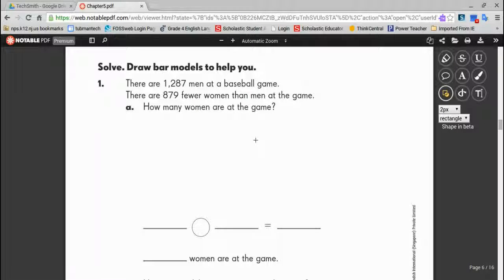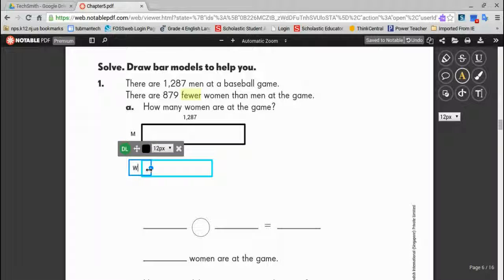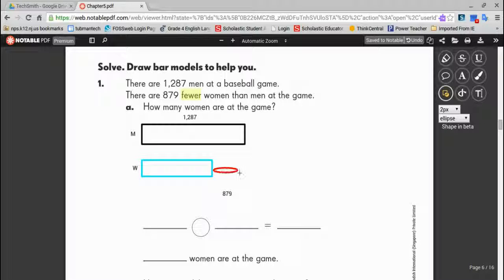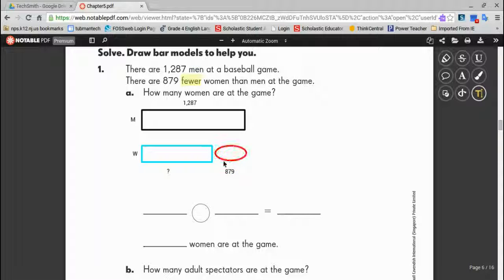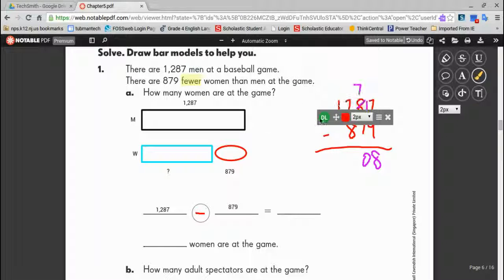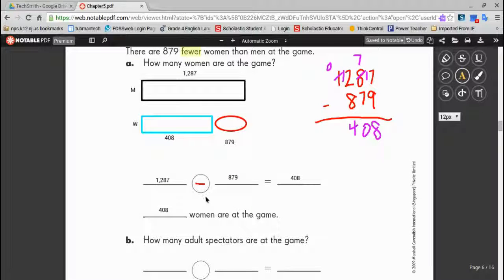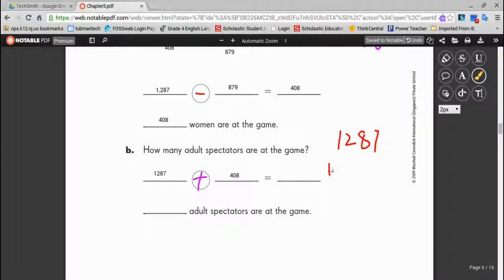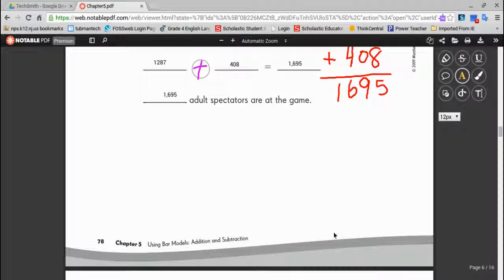Chapter 5 pg 78